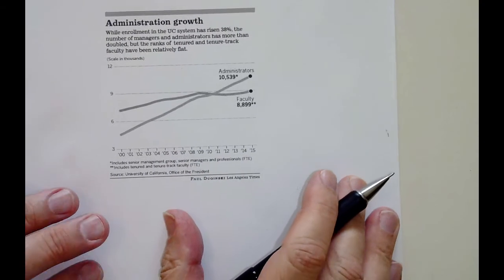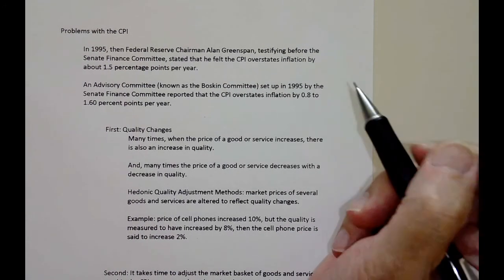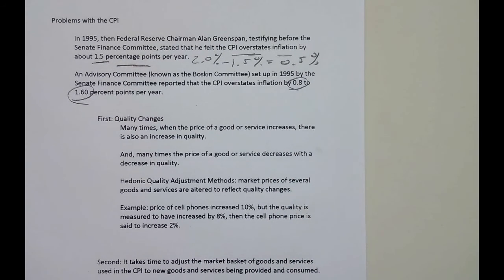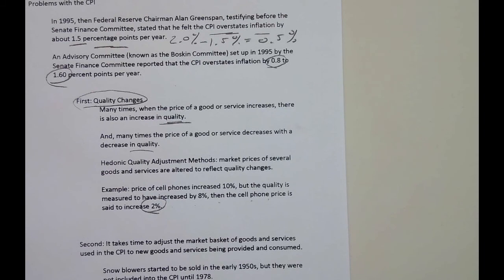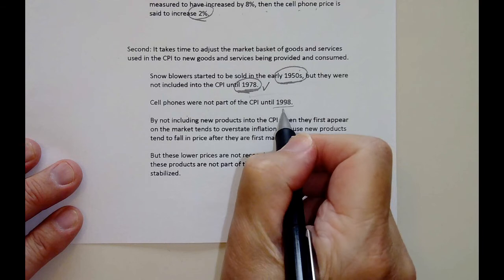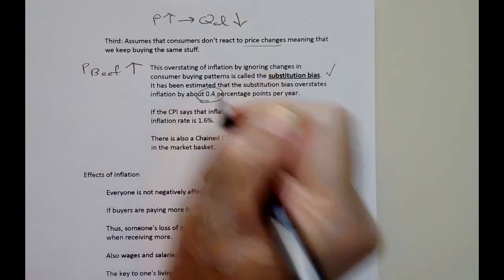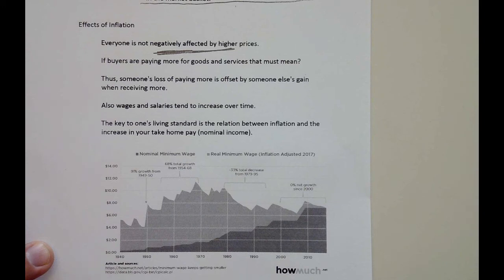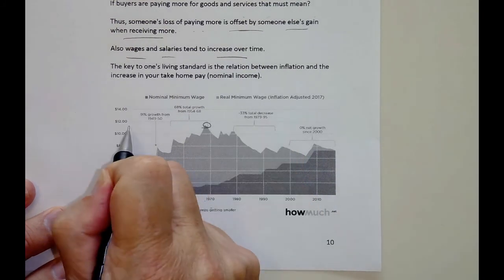Econ 2 Chapter Seven Lecture 2 (part 5) Inflation